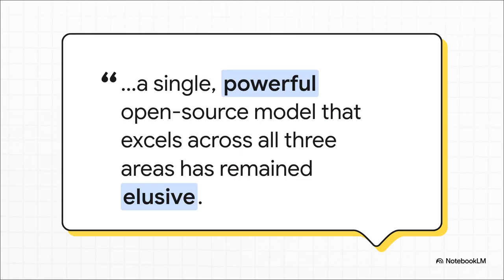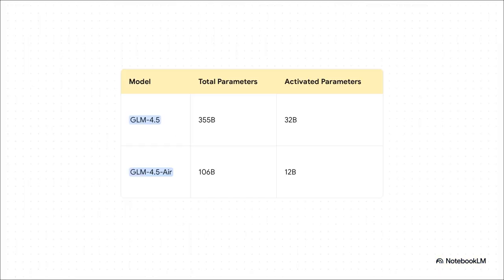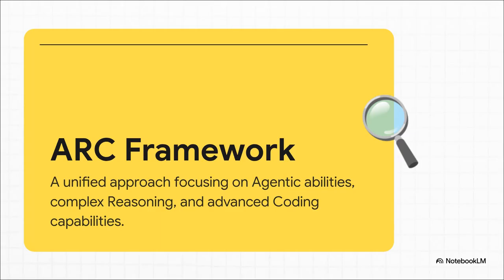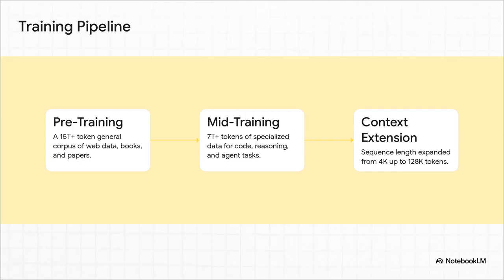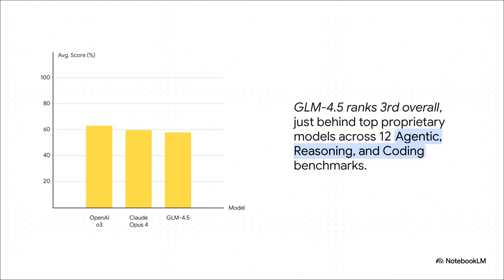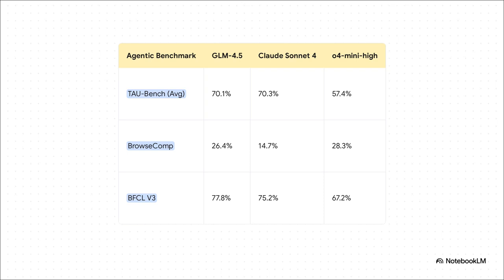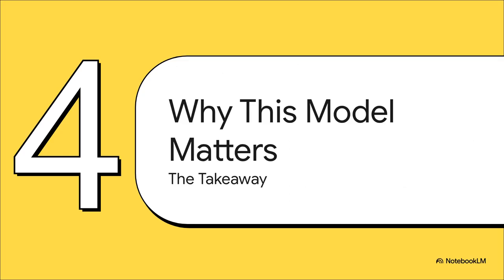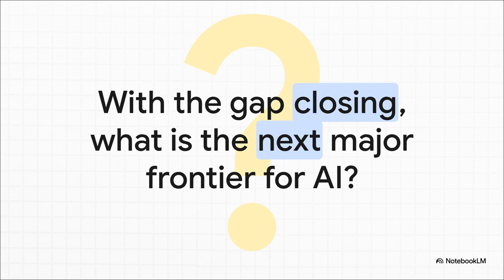The Explainer GLM 4.5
The source introduces **GLM-4.5**, a new open-source large language model (LLM) developed by Zhipu AI and Tsinghua University, alongside a smaller version, **GLM-4.5-Air**. These models utilize a **Mixture-of-Experts (MoE)** architecture and a **hybrid reasoning method** that supports both analytical thinking and direct responses. The document details the comprehensive **multi-stage training** process, including pre-training on a vast dataset and post-training with expert model iteration and reinforcement learning, to enhance performance in **agentic, reasoning, and coding (ARC)** tasks. Extensive evaluations on 12 benchmarks demonstrate GLM-4.5's competitive capabilities against other leading LLMs, with particular strengths in agentic and coding scenarios, while also highlighting its parameter efficiency. The researchers emphasize their commitment to advancing **open-source AI systems** by releasing the models and an evaluation toolkit.